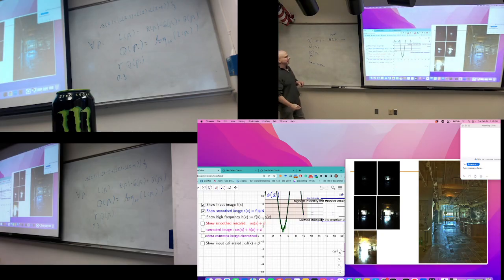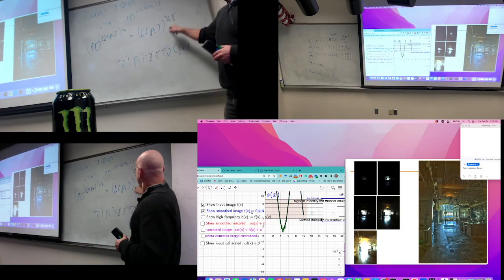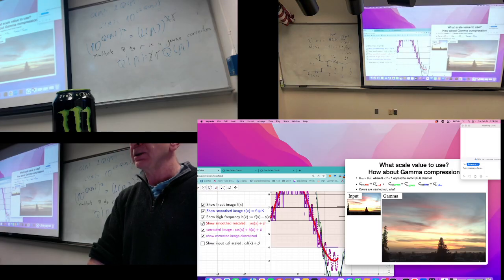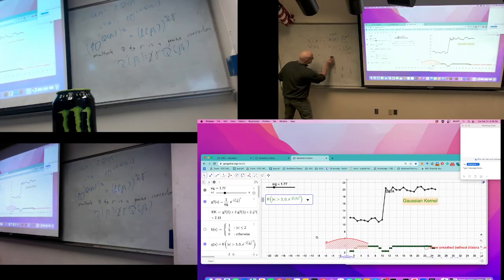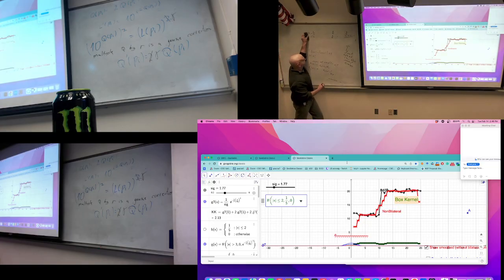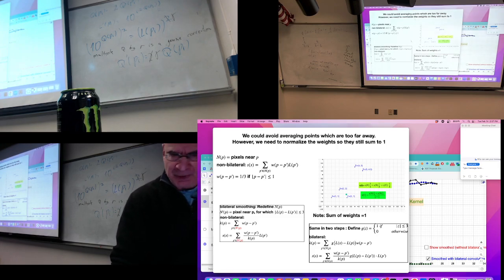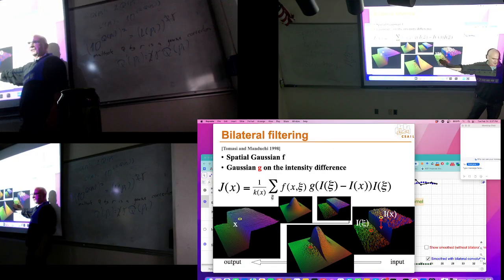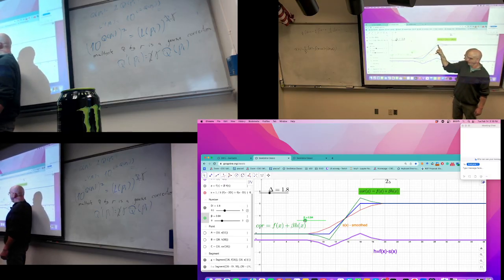2023 cs433 2/14/23. Non-local operaions on HDR images. Using spatial frequencies. Bilateral smoothin